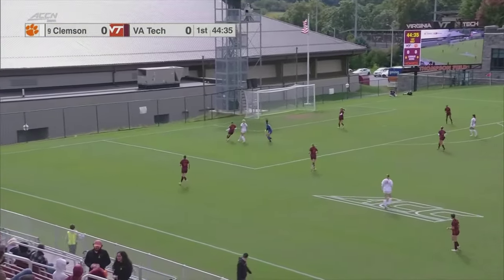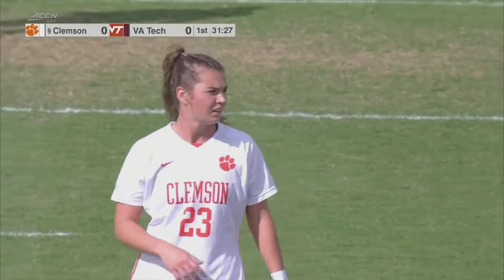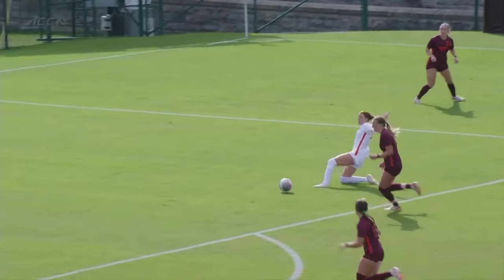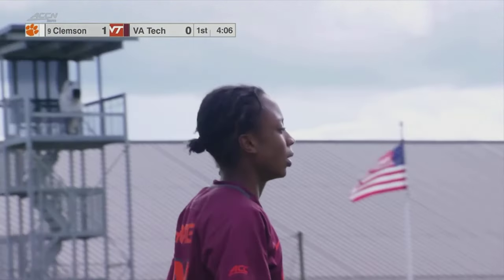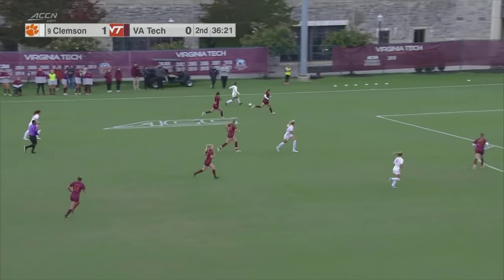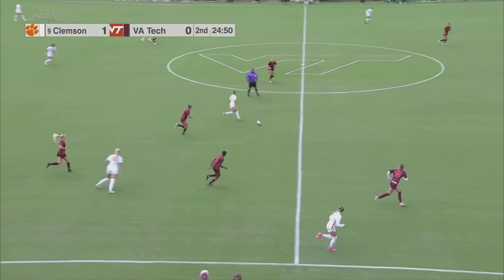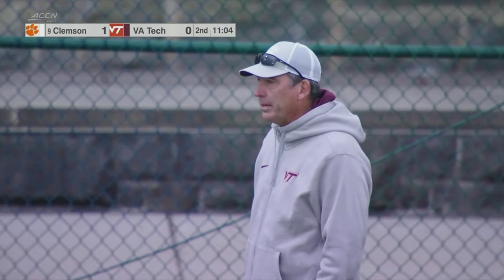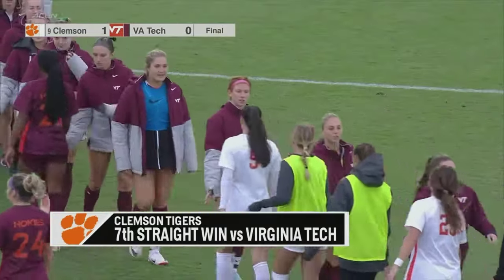Clemson vs. Virginia Tech Full Match Replay | 2023 ACC Women's Soccer